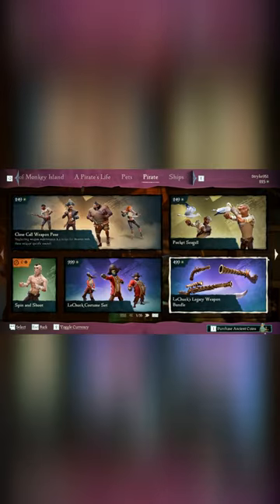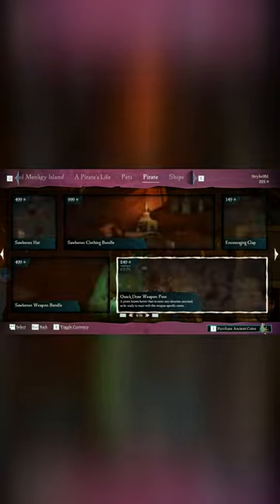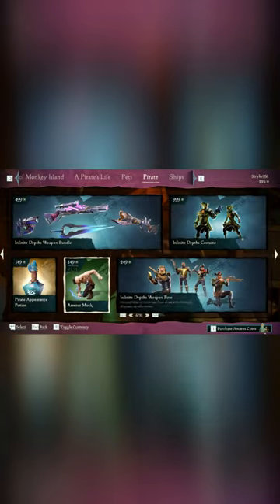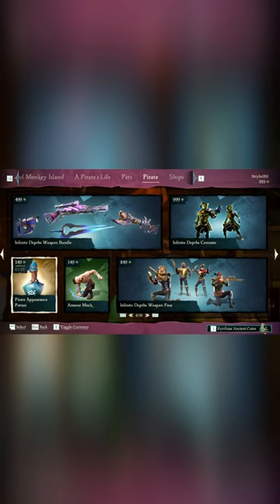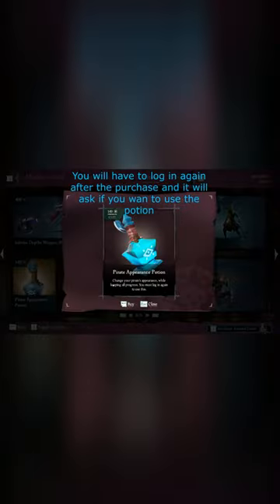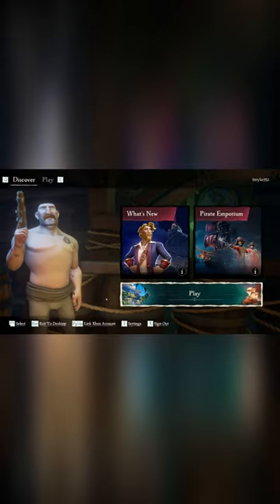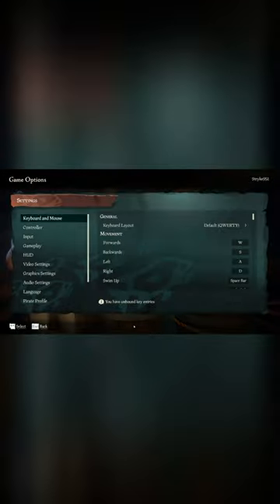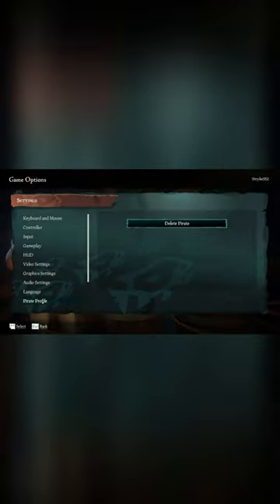Sea Of Thieves How To Change Character Appearance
Welcome aboard, mateys! Discover the Secrets of Changing Your Pirate's Appearance in Sea of Thieves! 2023

Ahoy there, fellow pirates! Are you ready to give your character a fresh new look as you navigate the thrilling world of Sea of Thieves? Join us in this step-by-step guide where we'll walk you through the process of customizing your pirate's appearance using the magical Pirate Appearance Potion. Whether you're a seasoned sailor or just dipping your toes in, our tips and guidance will ensure you stand out as you embark on your epic adventures.

In this video, we'll cover:

Obtaining the Pirate Appearance Potion

Applying the Potion
Once you've finalized your pirate's new appearance, it's time to use the Pirate Appearance Potion. Watch as your changes take effect before your eyes. And don't worry – if you're not completely satisfied, you can always use another potion to fine-tune your look.

Show Off Your Style
With your fresh new appearance, it's time to hit the waves and let your character shine. Whether you're sailing solo or with a crew, your updated look is bound to catch the eye of your fellow pirates.

Whether you're a veteran seeking a change or a new player eager to make your mark, Sea of Thieves' character customization has something for everyone. With the Pirate Appearance Potion as your tool and our guide as your compass, you're ready to transform your pirate into a true standout on the high seas.

At the end of this gameplay tutorial, I also show you a free option to how you can change your appearance.

Now, set sail with confidence and let your unique pirate spirit soar!